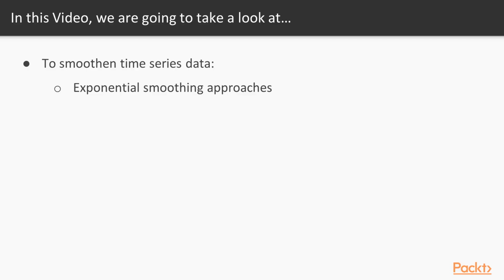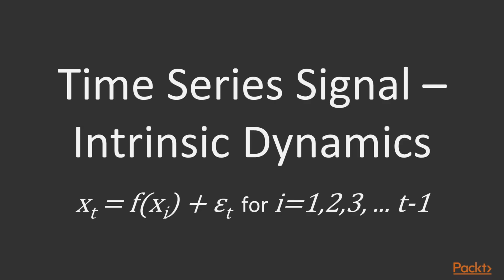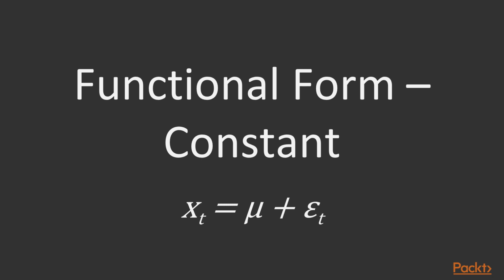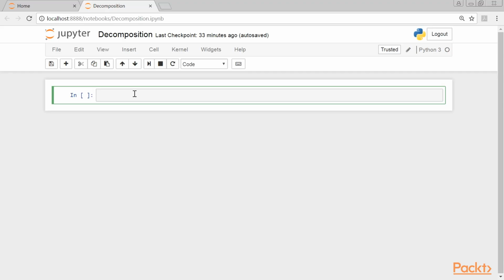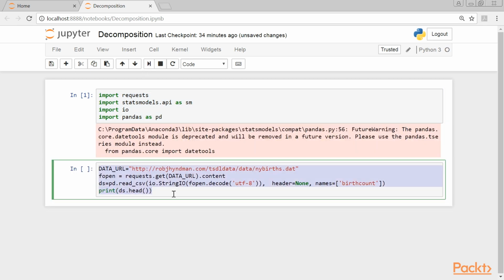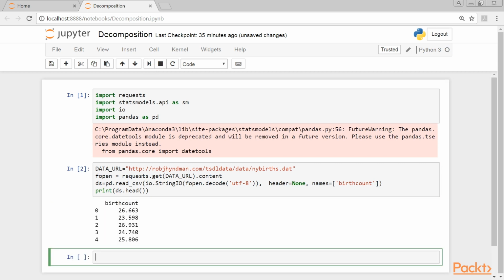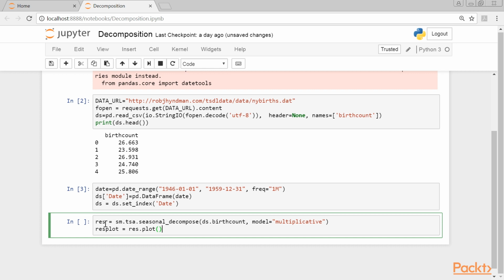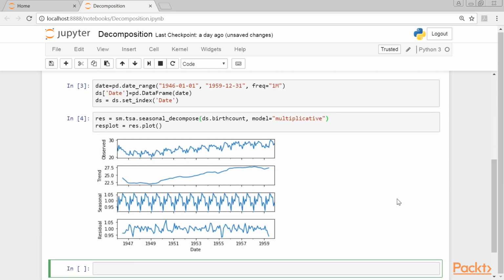Practical Time Series Analysis : Introduction to Time Series Smoothing | packtpub.com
The smoothing methods are based on the assumption that time series data is locally stationary with small variations in the mean. Time series data is composed of signals and noise, where signals capture intrinsic dynamics of the process.
• Get data from URL DATA_URL
• Load dataset
• Add time index